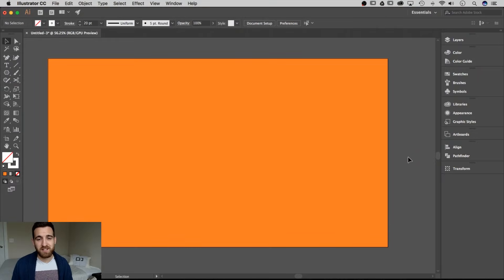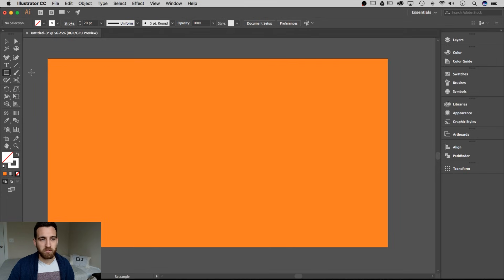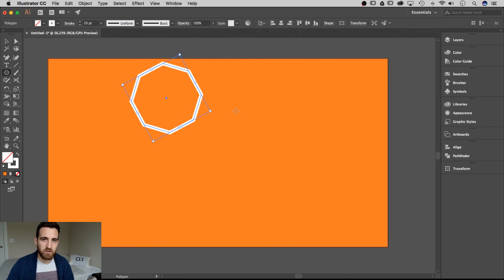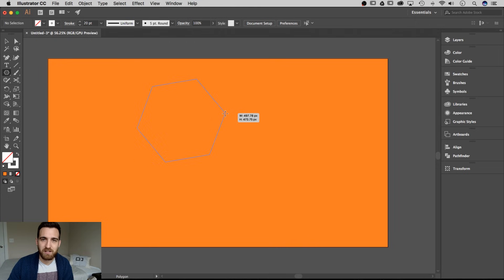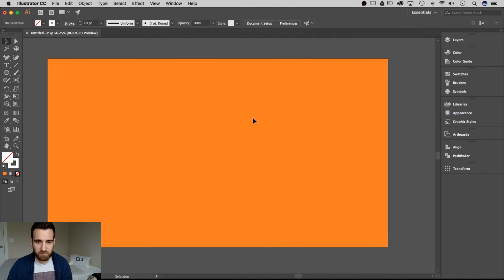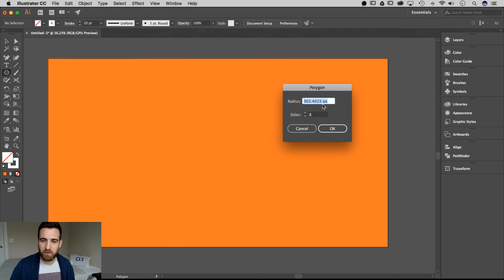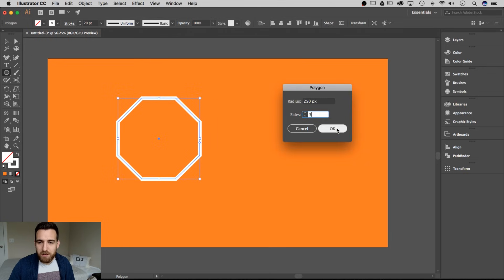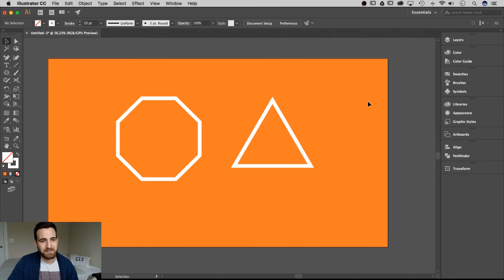How to Make Shapes with the Polygon Tool | Illustrator Tutorial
In this Illustrator tutorial learn how to make shapes with the polygon tool. This polygon tool tutorial shows you how simple it can be to make shapes with any number of sides!